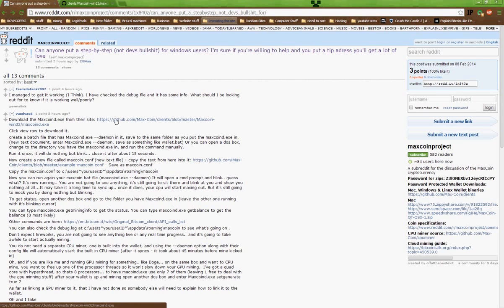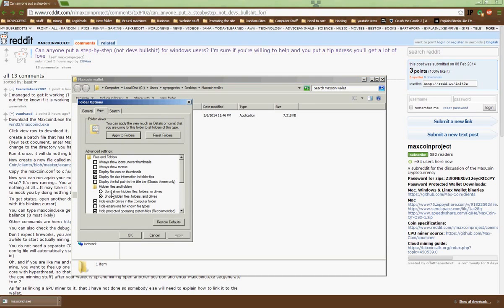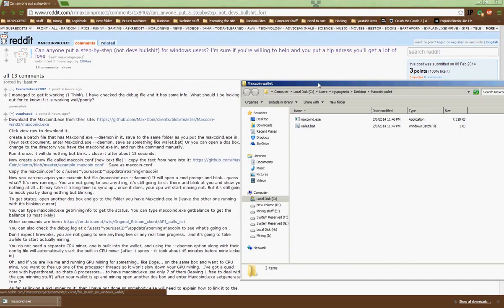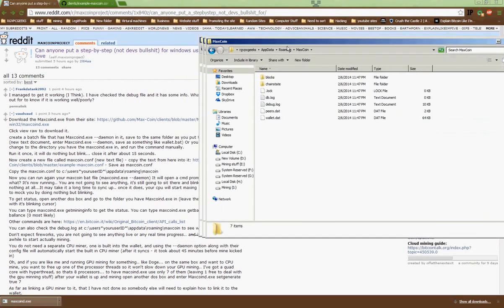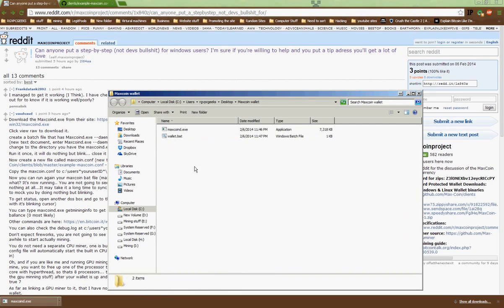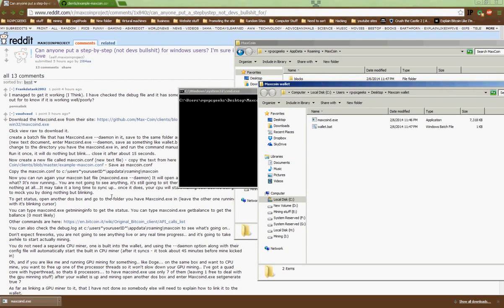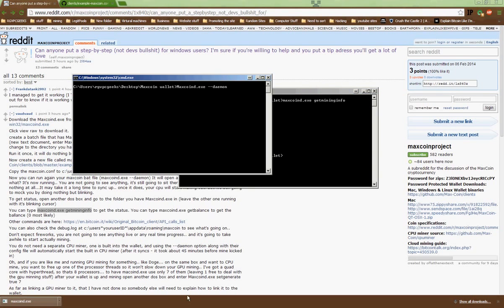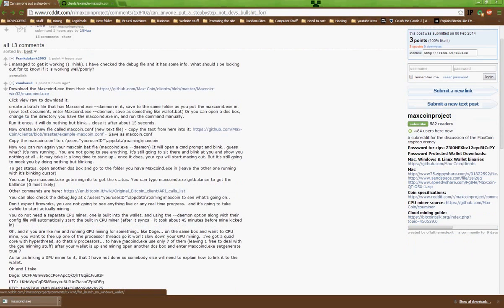MaxCoin Wallet and Miner CPU/GPU - New version for Win/Mac/Linux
Here is the Official website URL for the download, Easy and ready to start mining MaxCoin.